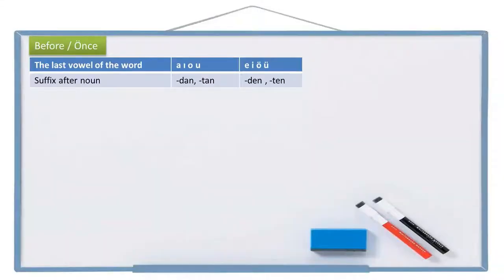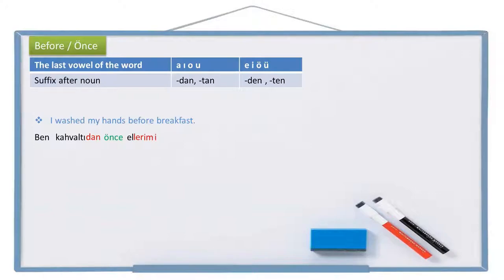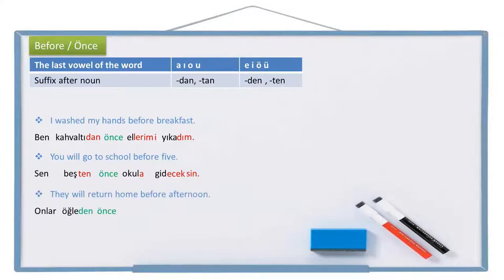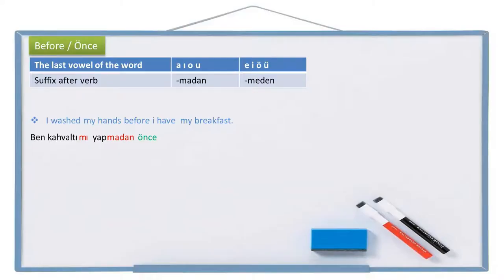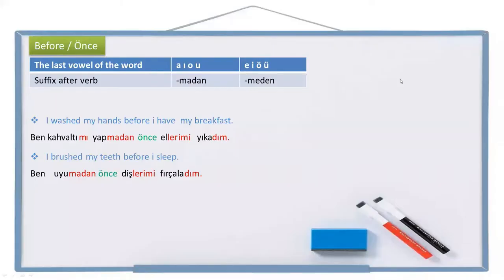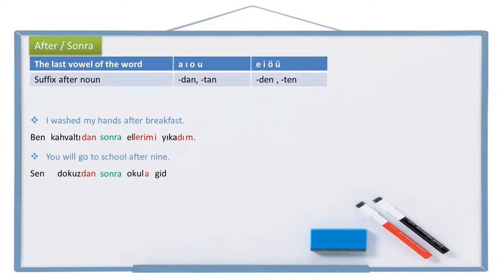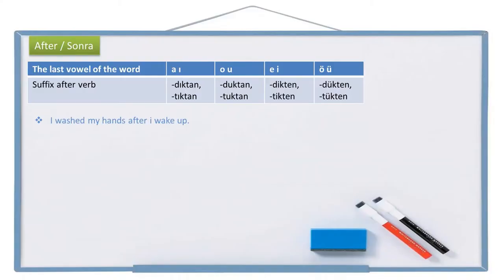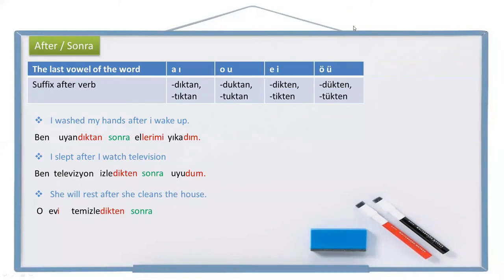Learn Turkish Lesson 42 - Before & After / Önce & Sonra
⛔UDEMY A1/A2 Tutorial

Turkish Grammar: Before & After | Learn how to use before and after in a sentence in Turkish. Then improve your Turkish by practicing.
Türkçe Gramer: Önce ve Sonra | Türkçedeki önce ve sonra kelimelerini öğrenin ve bunları cümle içinde günlük hayatta sıkça kullanılan kelimelerle birlikte nasıl kullanacağınızı görün. Sonra da pratik yaparak Türkçenizi geliştirin.